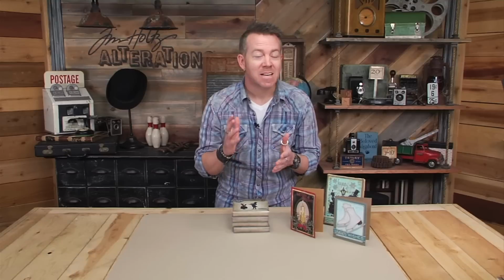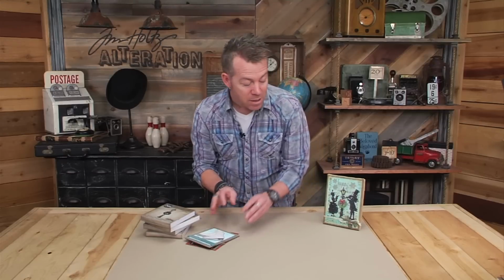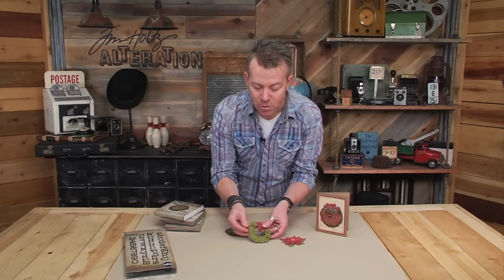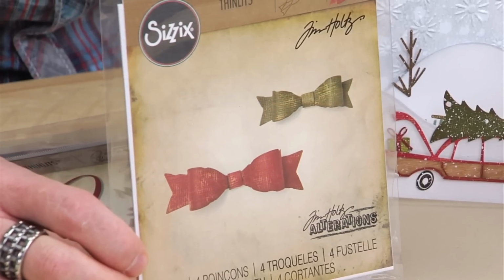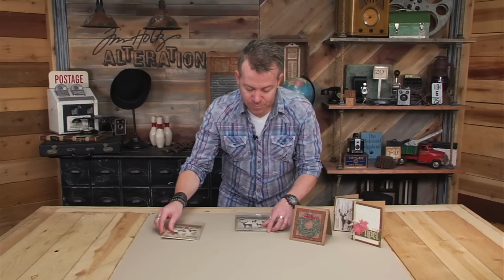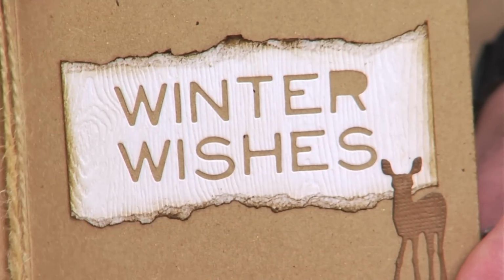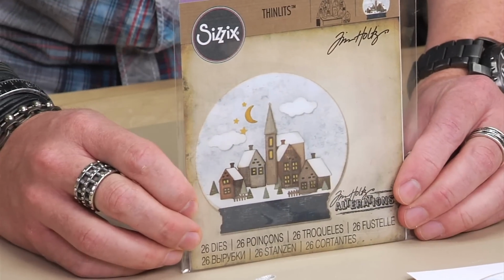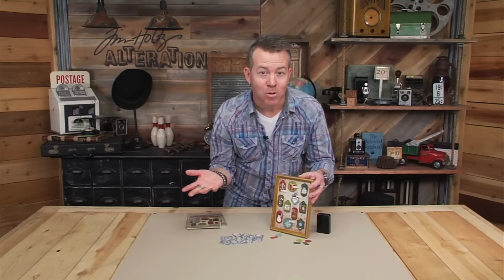Tim Holtz Christmas 2017 Collection - Sizzix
It's Holtz for the holidays! Tim Holtz is back with his Christmas collection for merry mixed media making. His latest offerings include all the small pieces you'll need to complete your seasonal makes in style - from classic wintery imagery to a Storybook alphabet to tantalizing textures to wrap up your winter in style.

North, Central and South America:
Sizzix® Bigz™ Die - Lamp Post (662428)
Sizzix® Bigz™ Die w/Texture Fades™ Embossing Folder - Tree Rings (662429)
Sizzix® Bigz™ Die w/Texture Fades™ Embossing Folder - Layered Tattered Poinsettia (662170)
Sizzix® Bigz™ Die w/Texture Fades™ Embossing Folder - Layered Holiday Wreath (662169)
Sizzix® Thinlits® Die Set 12PK - Home for the Holidays (662419)
Sizzix® Thinlits® Die Set 2PK - Retro Merry Christmas (662420)
Sizzix® Thinlits® Die Set 6PK - Gift Card Package (662417)
Sizzix® Thinlits® Die Set 11PK - Mini Christmas Things (662418)